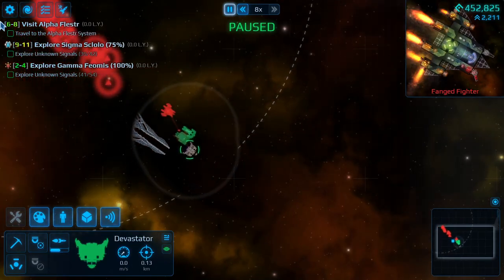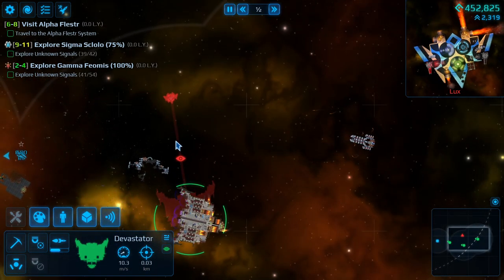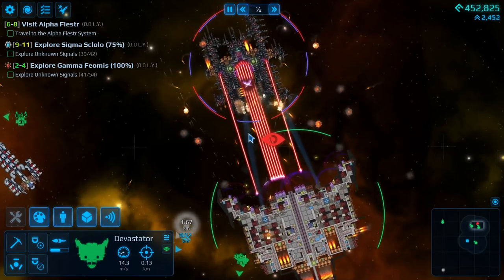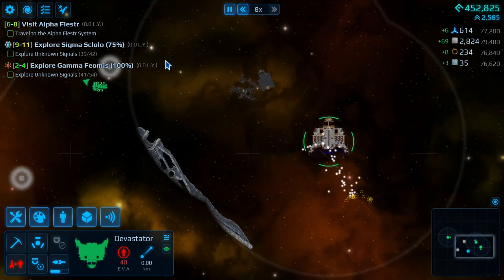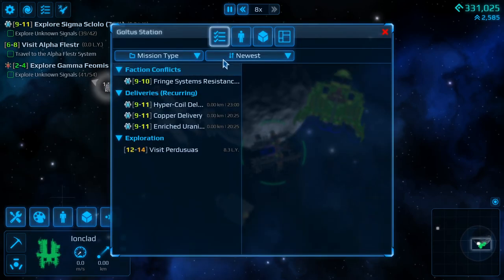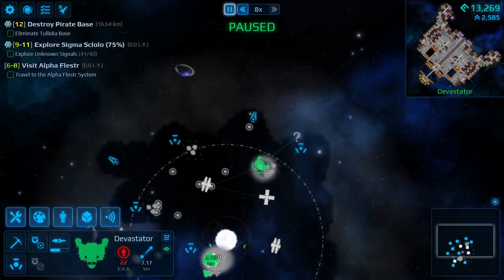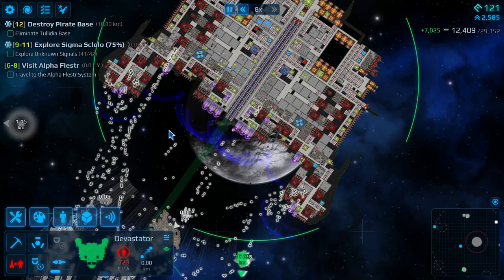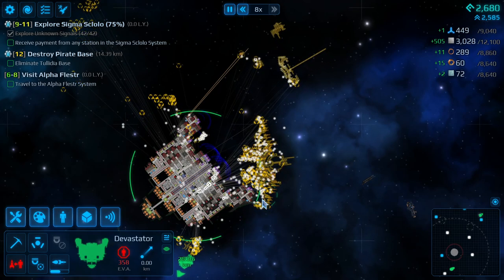Taking On 11 Enemies at Once Cosmoteer Let's Play 6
Cosmoteer is A top down ship builder/ fighter game. There is a free demo of the game on steam if you want to check it out for yourself.